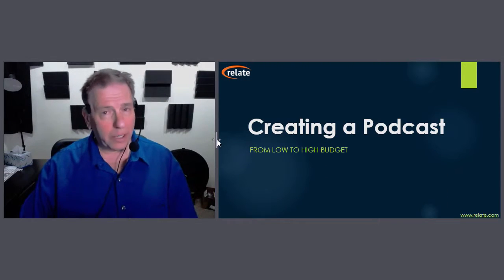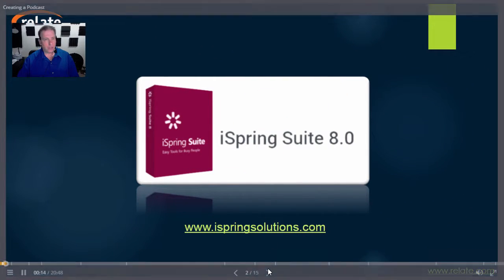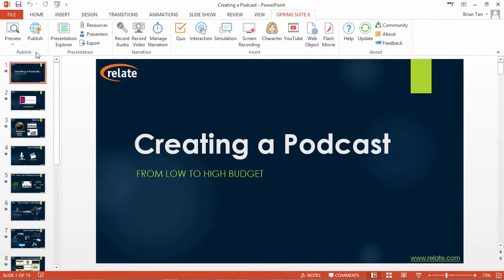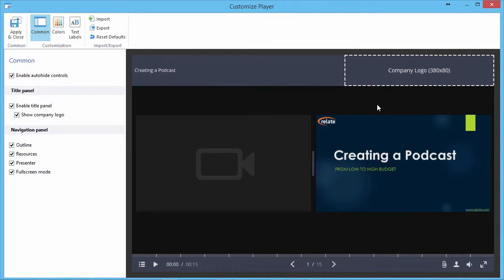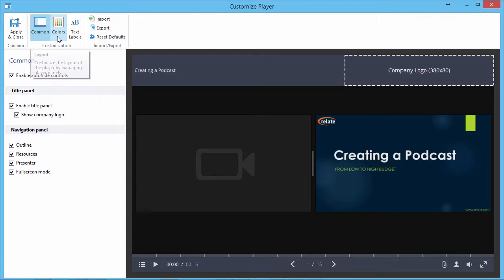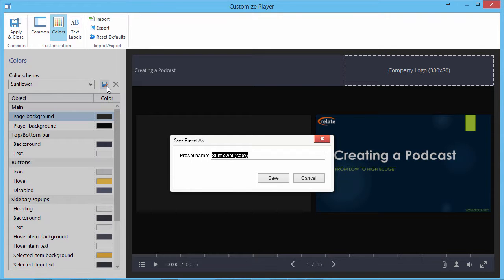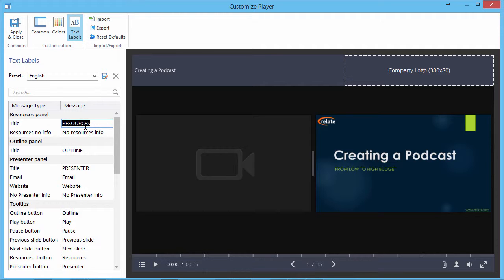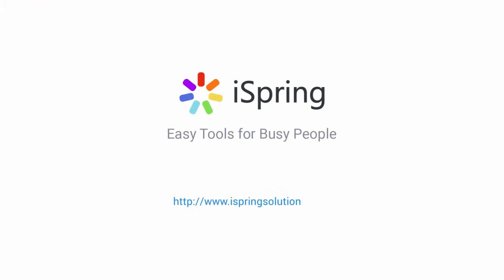How to Customize the Video Lecture Player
iSpring Suite 8 provides a fully-customizable Video Lecture player to perfectly match your branding, style, and language. Select the components to include in your player, and pick a color scheme and language preset, or create your own custom colors and text labels.